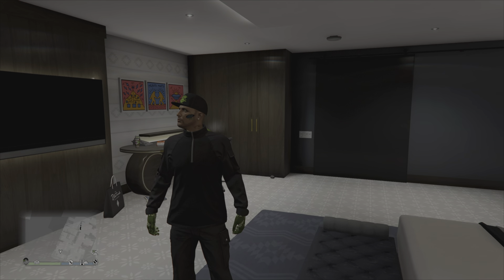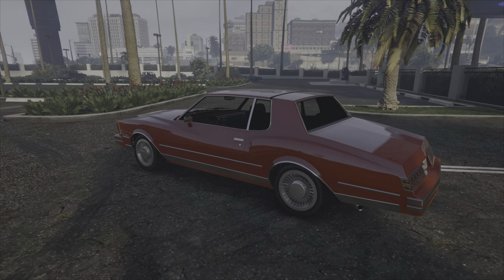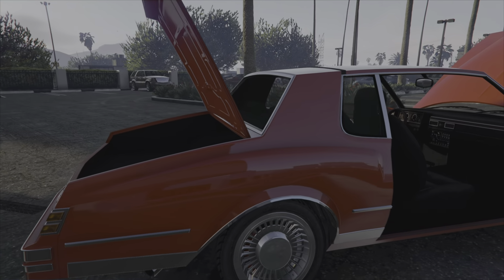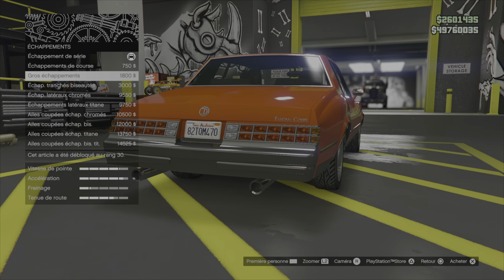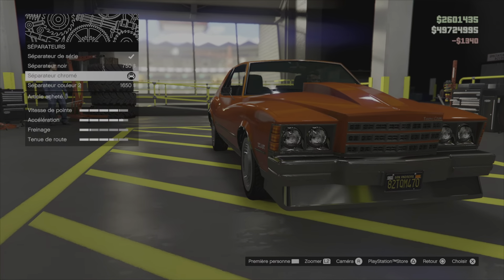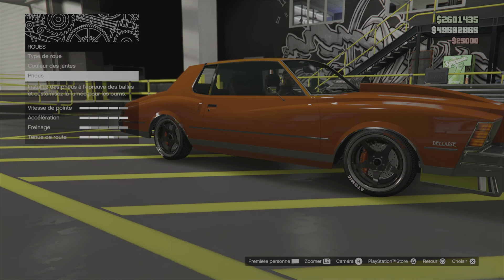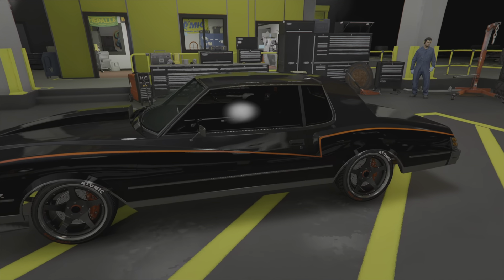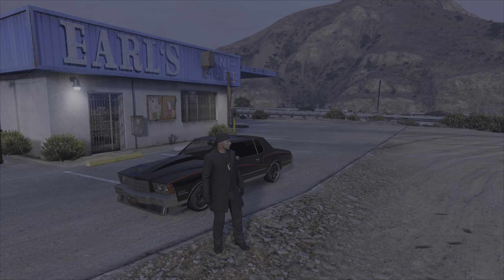[DLC] TAHOMA COUPÉ PRÉSENTATION, CUSTOM ET TEST SUR GTA ONLINE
🧪[DLC] 7 VÉHICULES + LABO ACID + ENTREPÔT ET TOUTE LES NOUVEAUTÉS DU DLC DRUG WAR SUR GTA ONLINE

🧭Contre La montre : ⚠️

👽 Le Spécialiste, et la source la plus Fiable pour les joueurs qui recherche des informations concernant Gta Online et son contenu ! 🛸

✅Les Informations officiel , Leaks , Rumeurs Fiable !
🛑 Live Présentation DLC , Vidéos Tuto et Guide !
❇️Video Promotions , Bonus et Activités de la semaine chaque jeudi !
⚠️Dataminig ( Fouille Des Fichier sur PC )

🚨Actif sur FaceBook , Twitter et Instagram !!

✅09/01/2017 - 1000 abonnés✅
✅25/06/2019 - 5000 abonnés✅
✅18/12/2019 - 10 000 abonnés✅